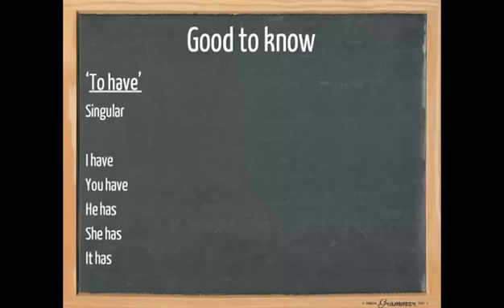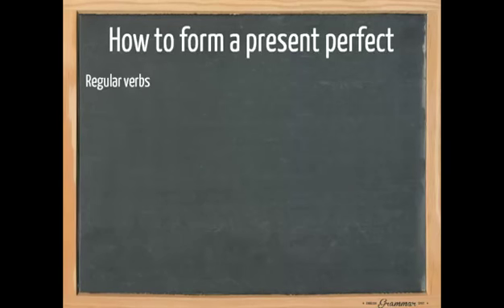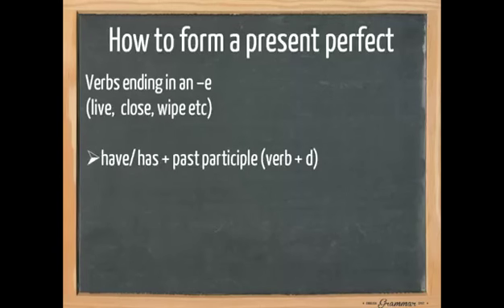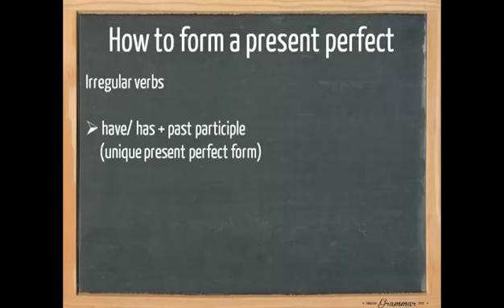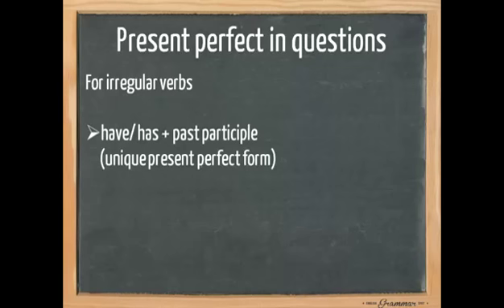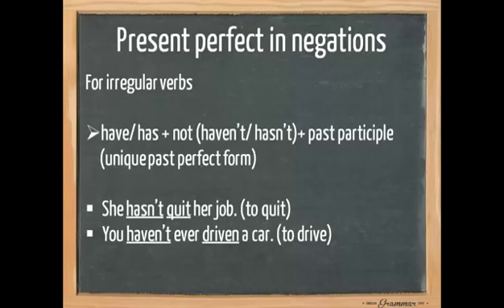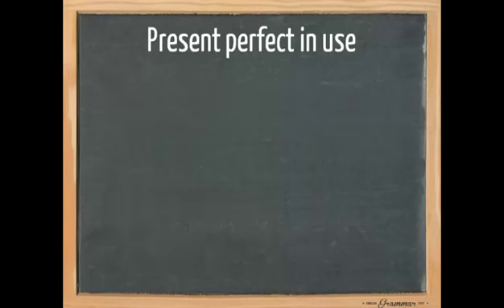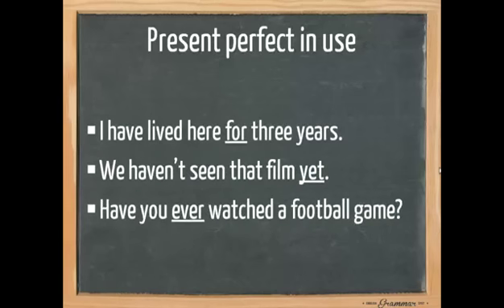Grade 7 & 8 & 10 mono present perfect